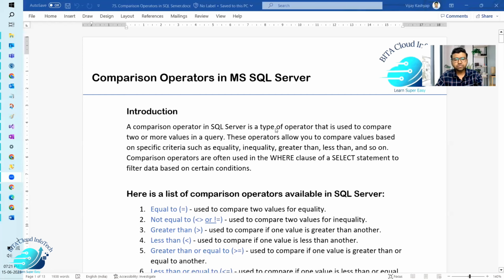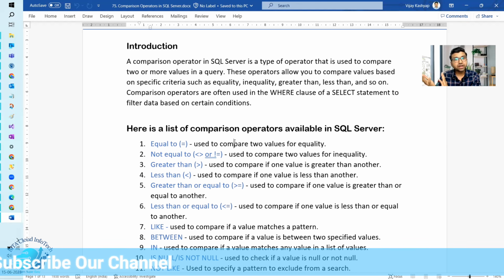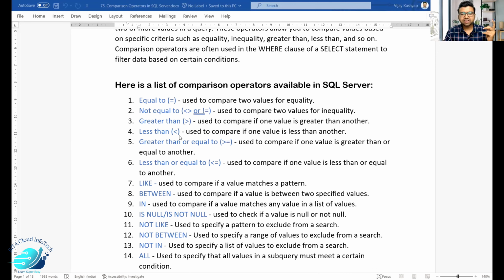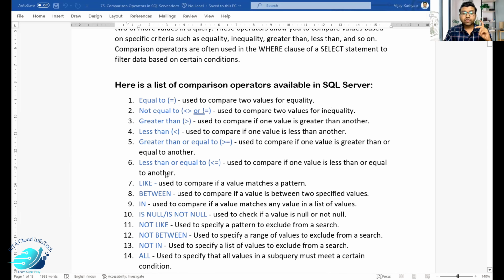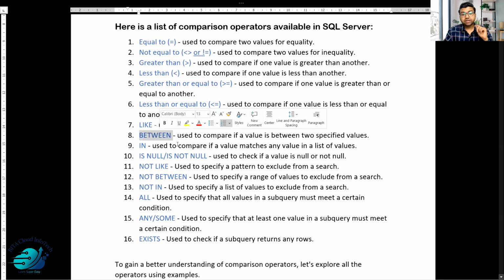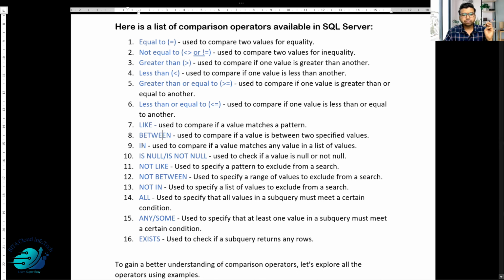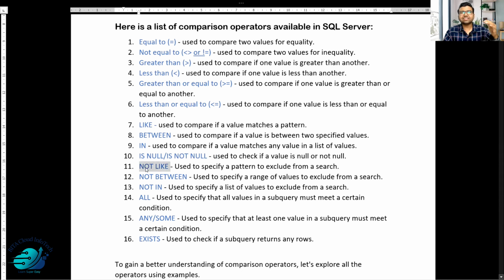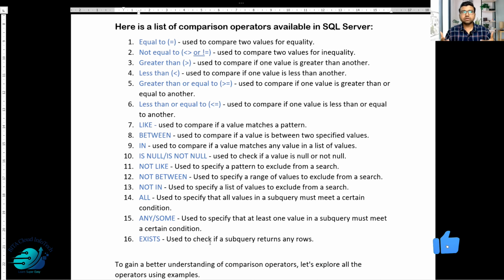Mastering SQL Operators : Exploring the Variety of Operators for Powerful Querying In SQL Server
In this comprehensive video, we delve into the fascinating world of SQL Server operators, uncovering their diverse functionality and demonstrating how they can enhance your query capabilities. Whether you're a beginner or an experienced SQL user, understanding operators is essential for crafting efficient and effective database queries.

Join us as we explore the various types of operators at your disposal, including arithmetic operators for performing mathematical calculations, comparison operators for evaluating conditions, logical operators for combining conditions, and string operators for manipulating text data. We'll also dive into wildcard and pattern matching operators, aggregate operators for summarizing data, and even special operators like IN, BETWEEN, and LIKE.

Throughout the video, we provide clear explanations and practical examples, illustrating how each operator works and showcasing their usage in real-world scenarios. You'll gain valuable insights into optimizing your queries, leveraging operators to filter, sort, and transform data with precision.

Whether you're a database administrator, developer, or simply an SQL enthusiast, this video will equip you with the knowledge and confidence to harness the full power of SQL Server operators. Elevate your SQL skills and unlock new possibilities for efficient data manipulation and analysis.

Join us now on this enlightening journey into the realm of SQL Server operators and take your SQL proficiency to the next level!